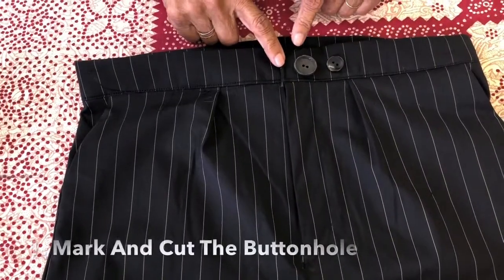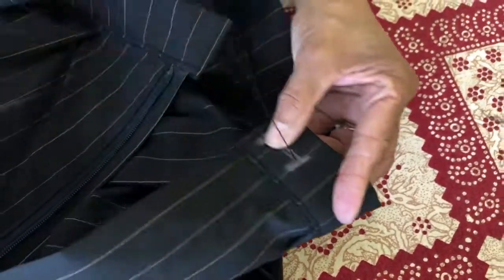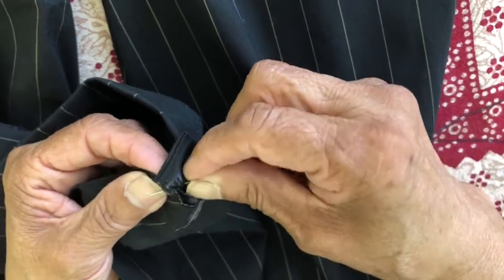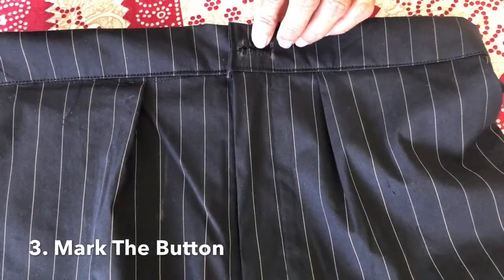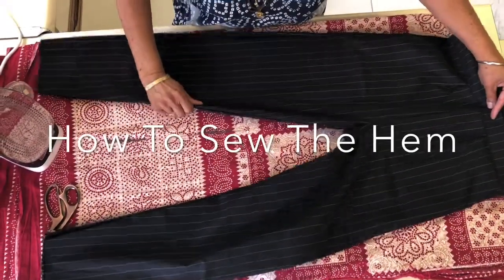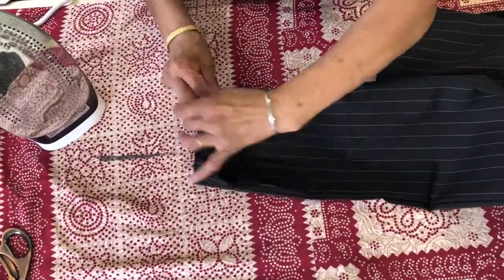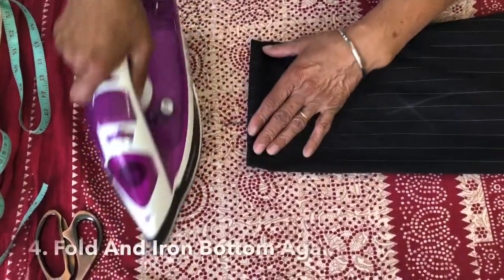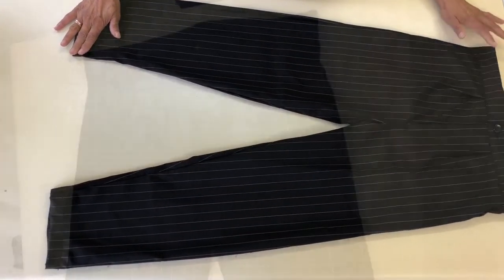How To Sew A Button On Trousers And Finish The Hem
In this video, I show you how you can sew a button and buttonhole on a pair of trousers. I also show you how to stitch the bottom of the hem and hand-stitch. I hope you find this video useful.